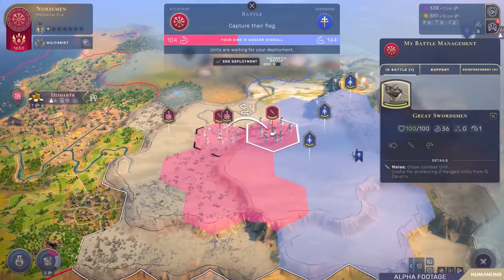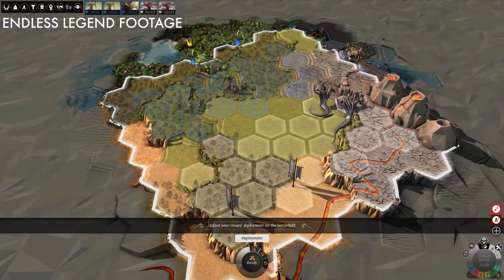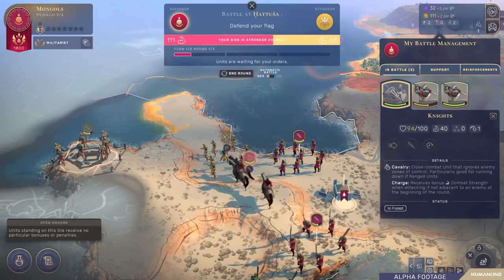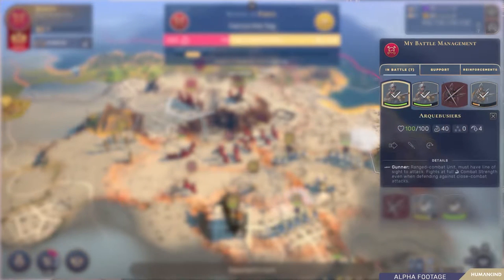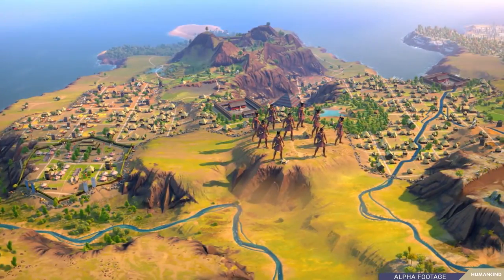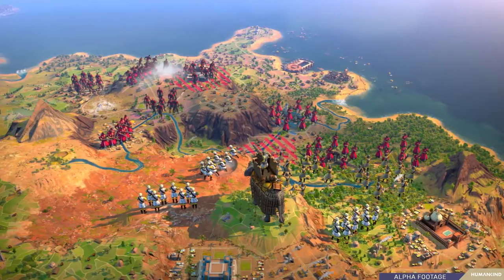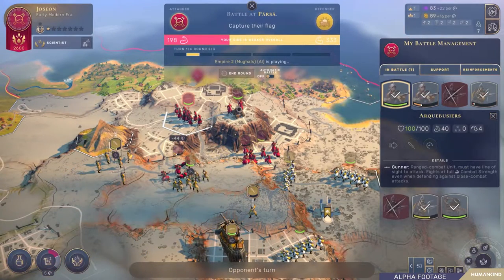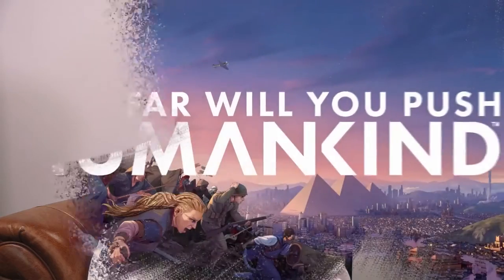HUMANKIND Feature Focus Art of War 1080p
In Humankind, sometimes you'll have to go to war. In this Feature Focus video, we discuss battle mechanics and battle management. Take a closer look into how battles work in Humankind and what sets them apart from other strategy titles.

You'll also learn more about bringing in reinforcements, making good use of the terrain and taking advantage of bonuses for your units.